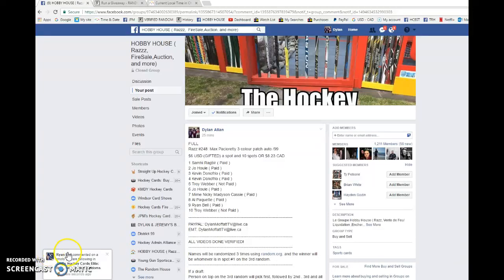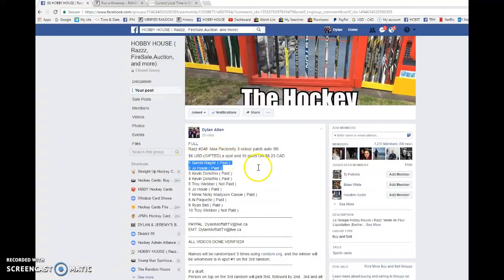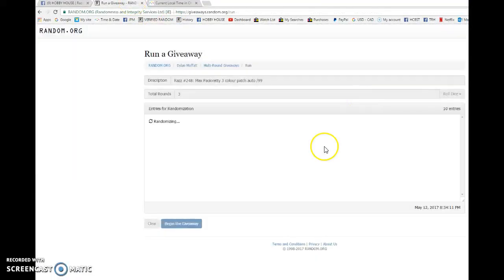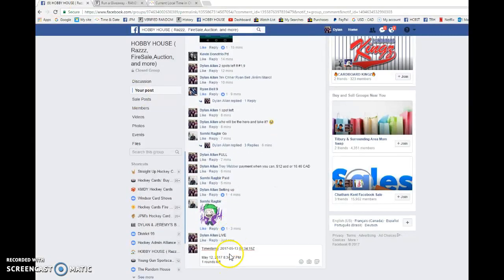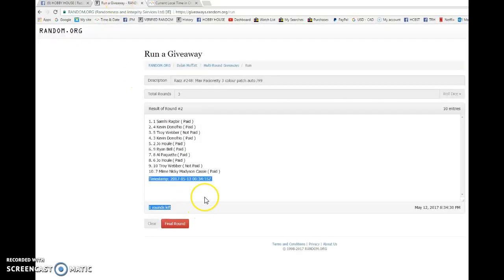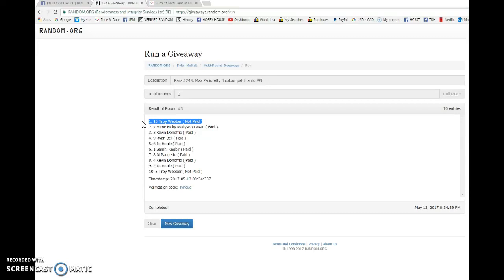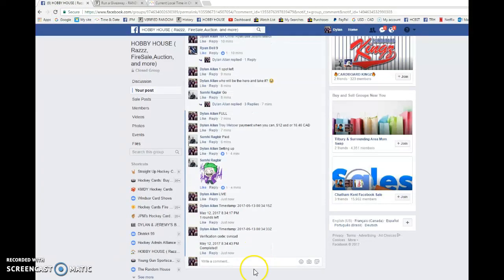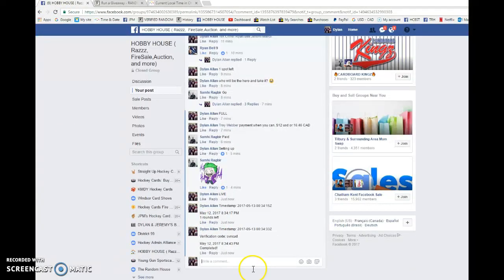Razz #248: Max Pacioretty 3 colour patch auto /99